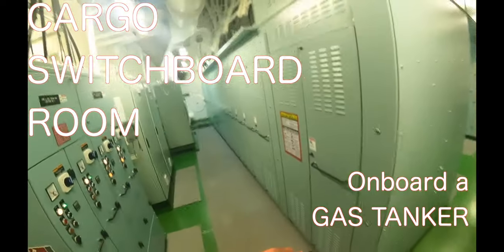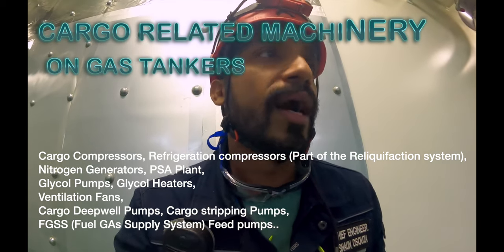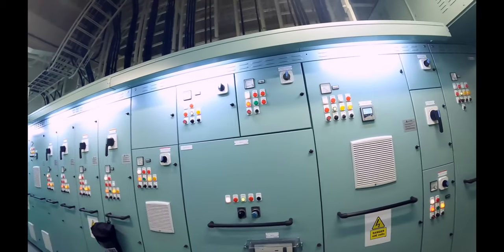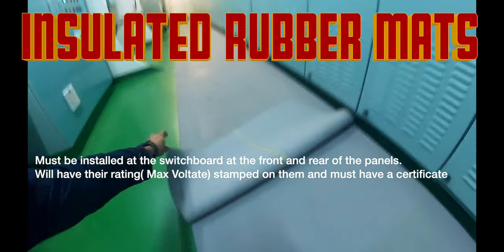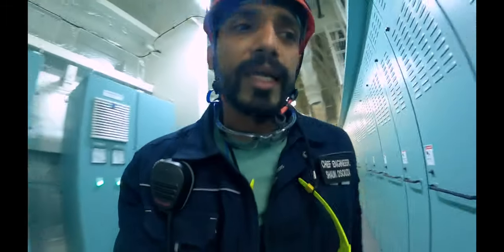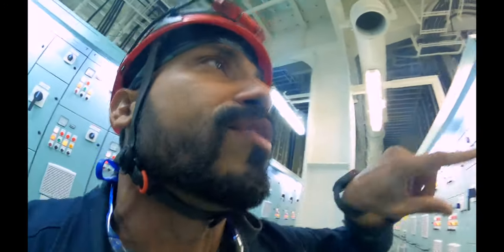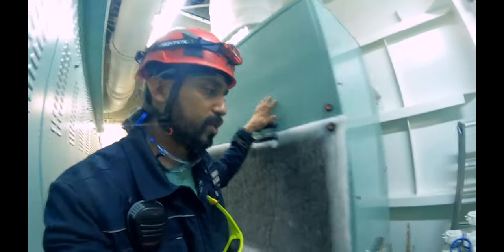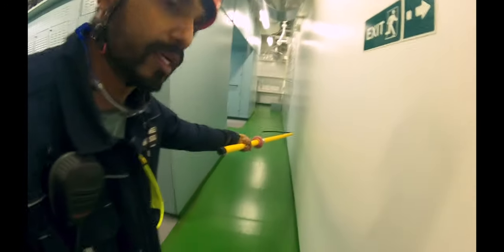Cargo Switchboard Room onboard a Gas Tanker - Basic Familiarisation Tour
Welcome to the switchboard room, Note that this is not a HIGH VOLTAGE Room, all equipment here is 44)V max.. but do have a look, its different from your standard bulk or tanker ships. This is my first ever tour video and yes also a first edit on FinalCut pro as advised but by good friend Sunil,.. @ShipSailorSunil . Hope you like this one, do post your questions, Ill be happy to answer them..